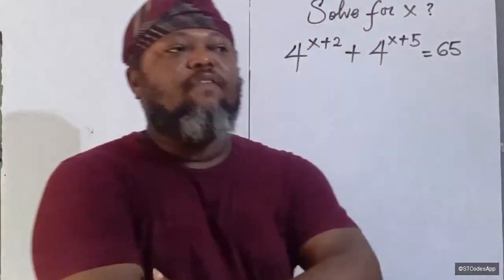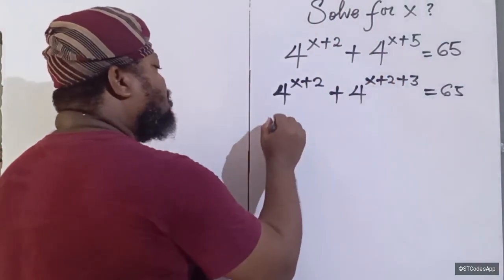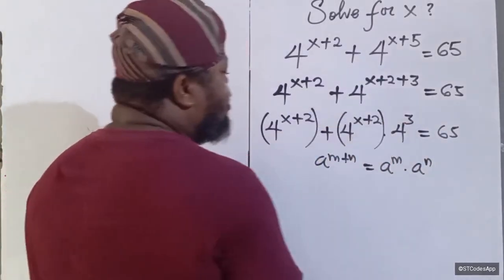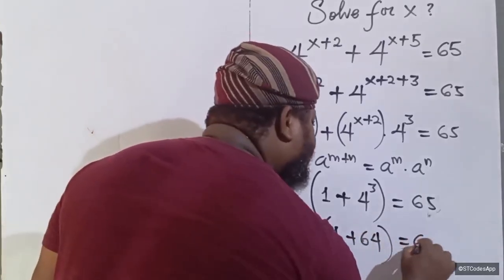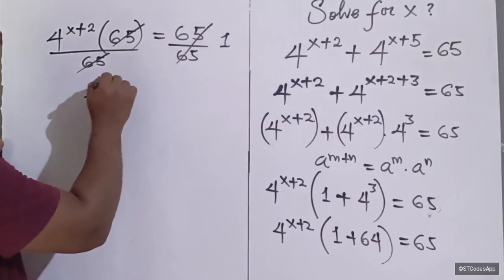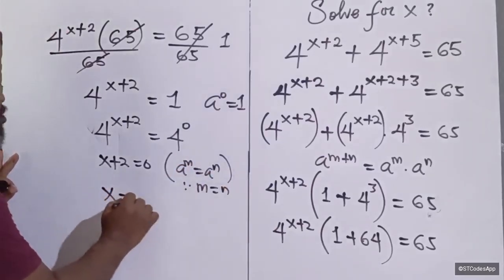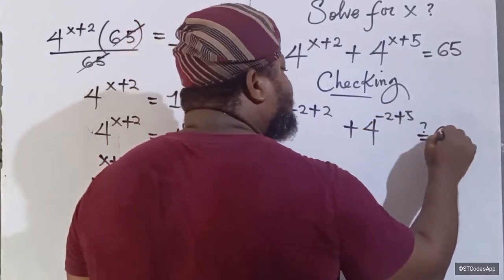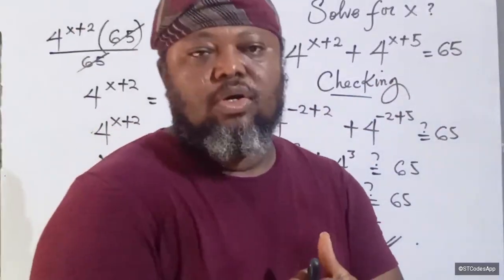Germany: A Nice Exponential Equation l Can You Solve this?